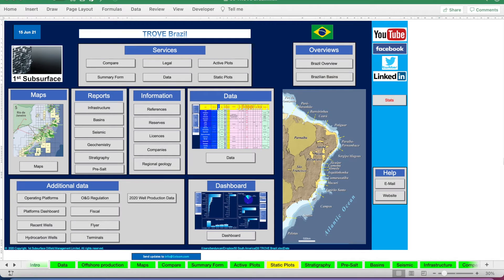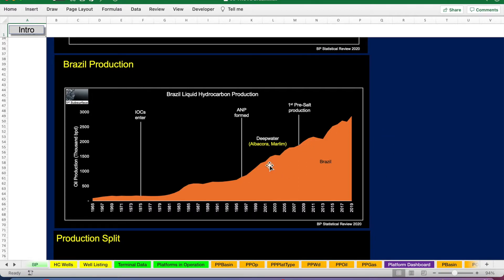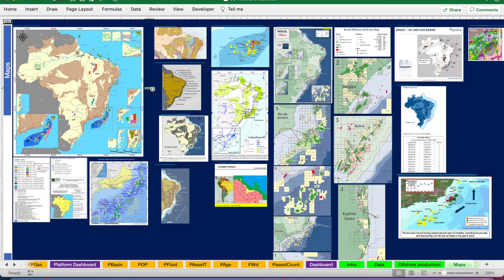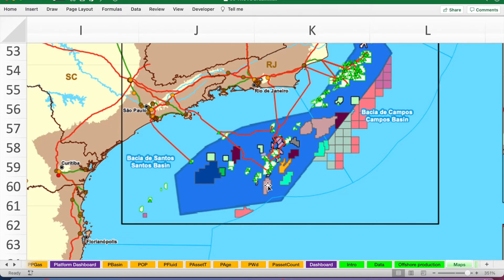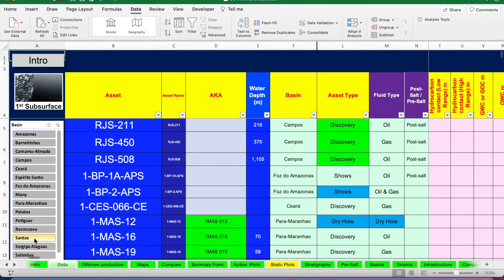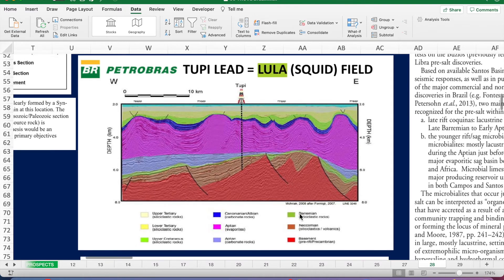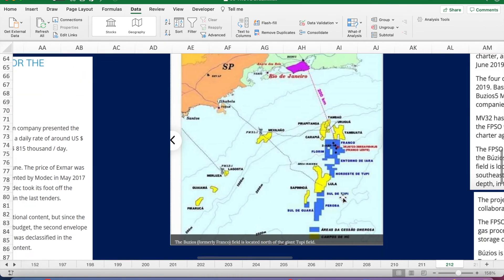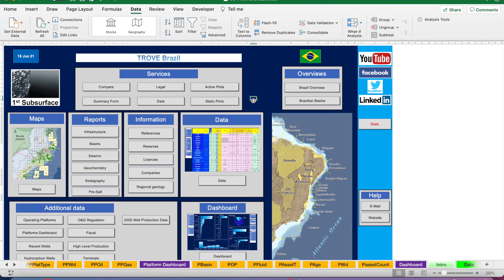Brazil's Pre-Salt play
Brazil's production continues to climb, it is already the largest liquid hydrocarbon producer in Latin and Central America. This is wholly due, in recent years, to the opening of the pre-salt play. Learn more in this video.

Trove databases capture technical subsurface data for oilfields, gasfields, discoveries and prospects in geologic basins/countries. Theses databases are designed for geologists/geophysicists/reservoir engineers & commercial personnel (business development managers etc) in oil & gas exploration & production companies.